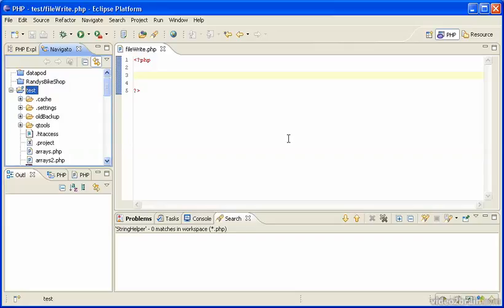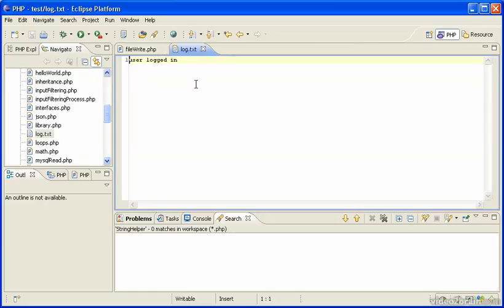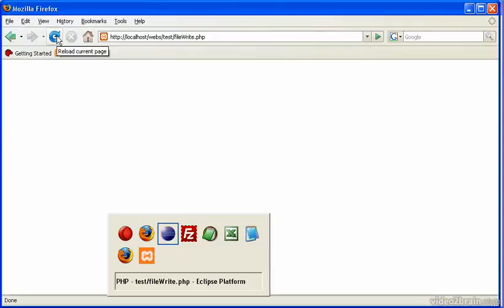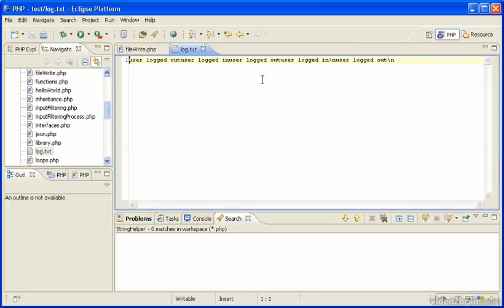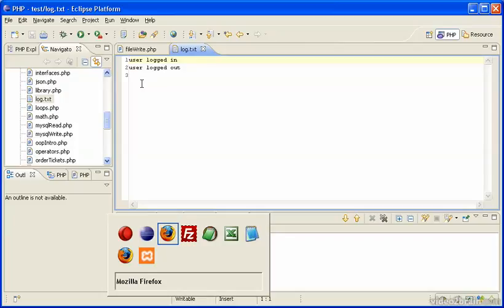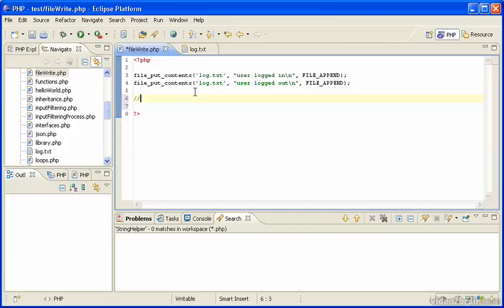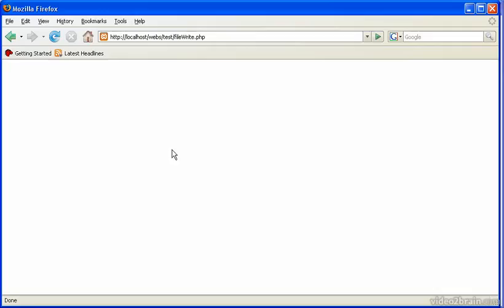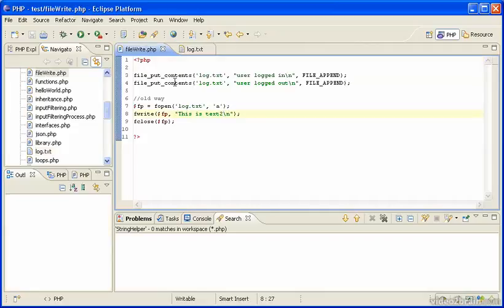EN100 03 01